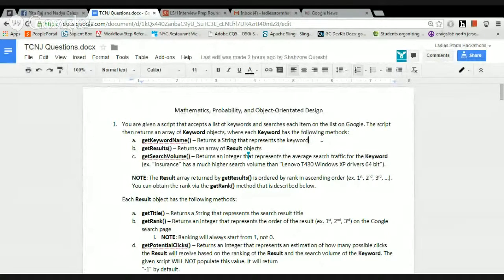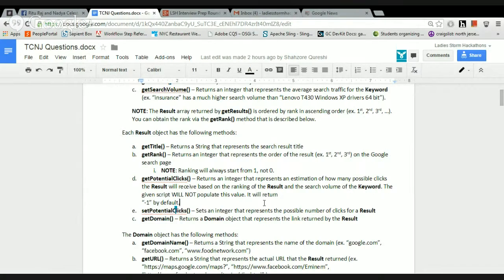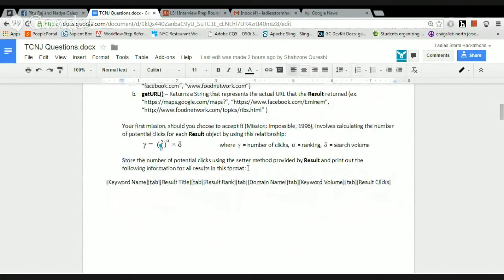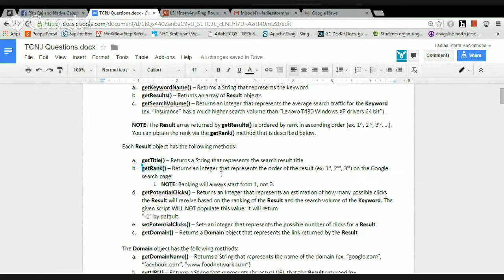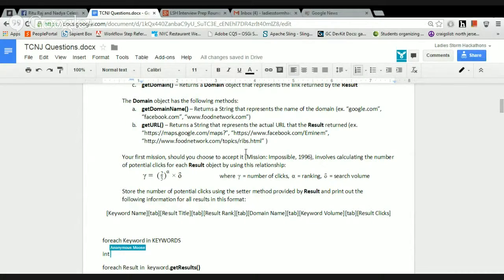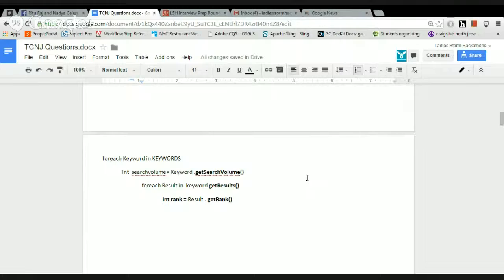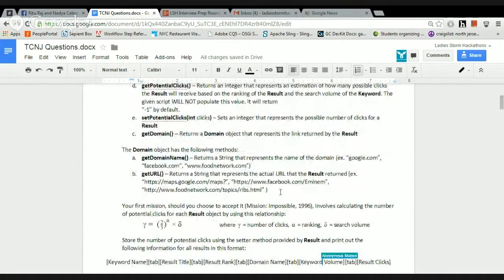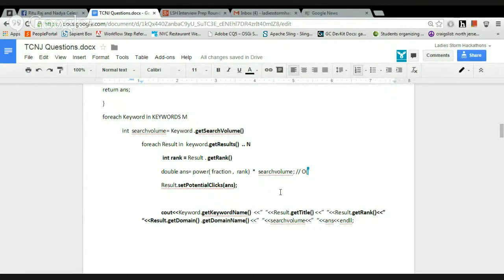LSH Interview Prep Round 4: Math, Probability, & Object-Oriented Design - Version 3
All genders welcome!
This week we are going over Ch 7+8 of Cracking the Coding Interview:
- Mathematics and Probability
- Object-Oriented Design

Ask questions on this event page THROUGHOUT the week.

Culminates in a video conference that will be hosted Friday, Nov. 21st***, at 6pm EST. The interviewer will be Shahzore Qureshi , who is currently a Junior Associate of Technology at Sapient Nitro, and our interviewee will be Ritu Raj.